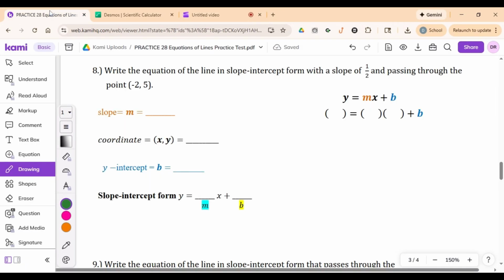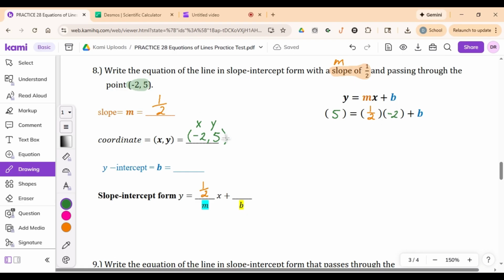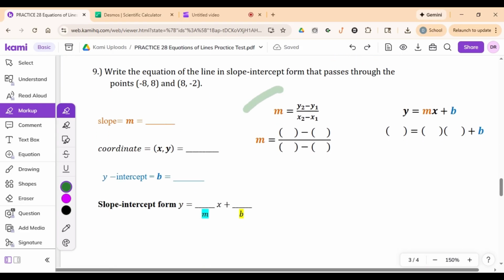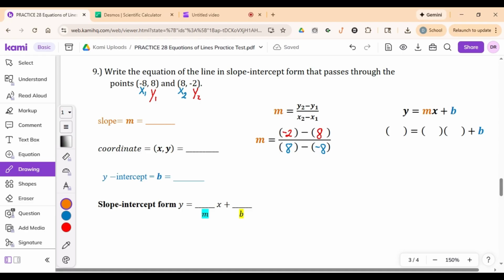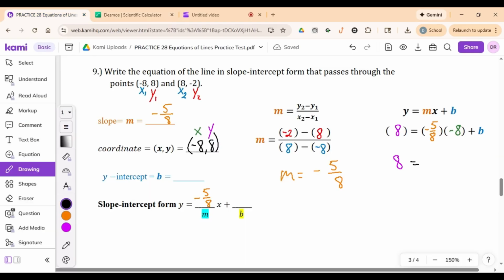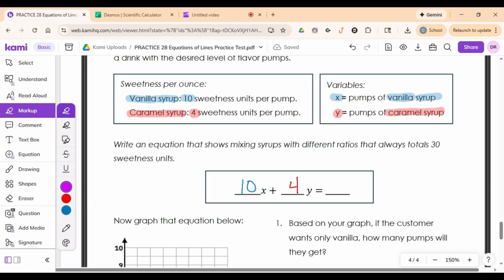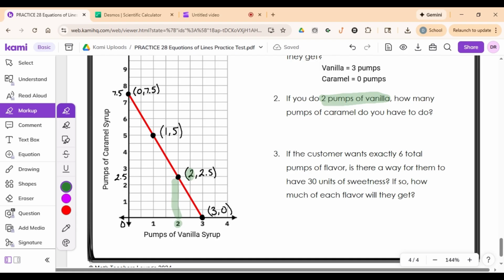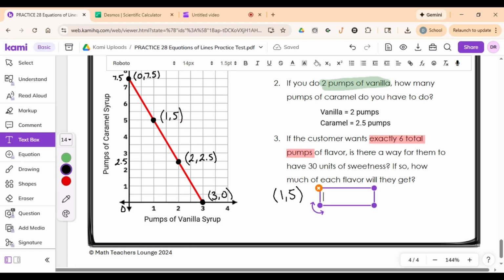Equations of Lines Practice Test #8-10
This video walks through the last two pages of the equations of lines practice test for Algebra 1.